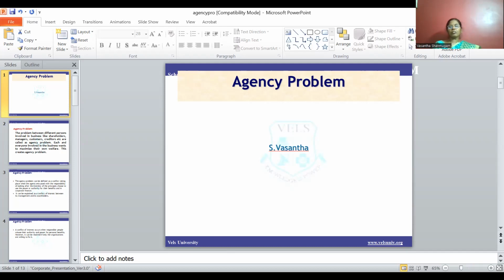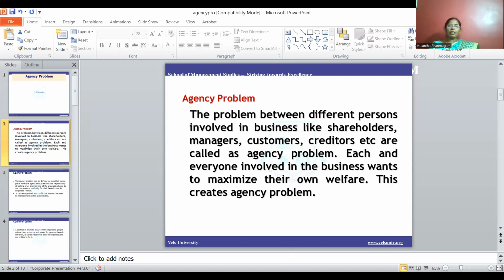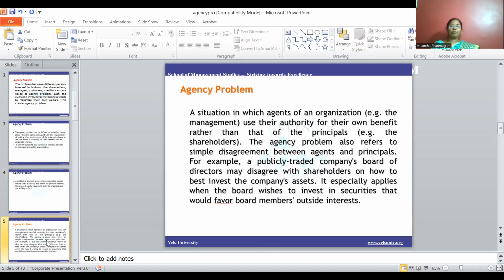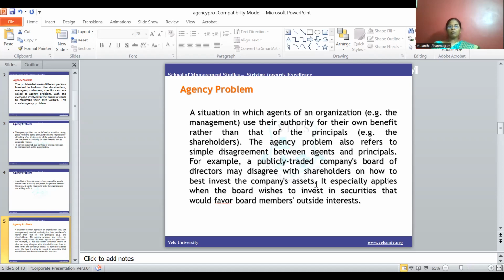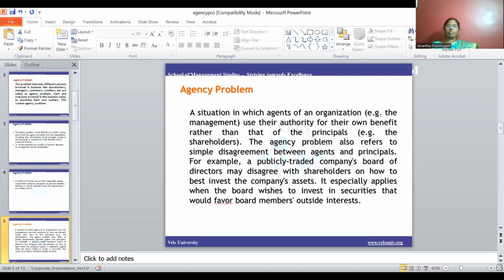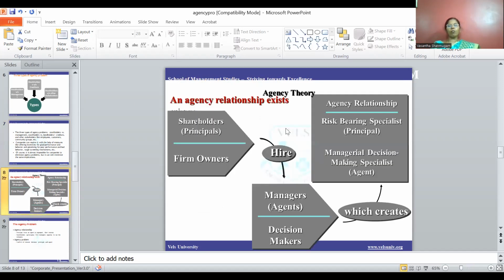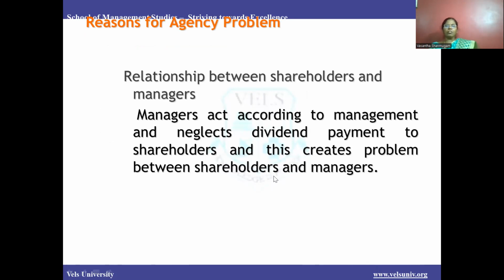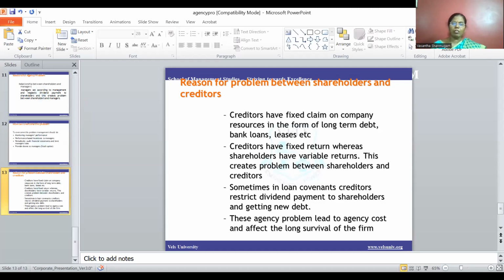Agency Problem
conflicts of interest and divergent goals  between different stakeholders within a company.